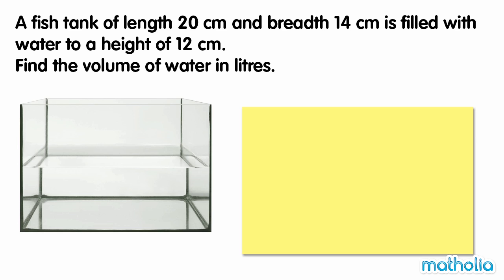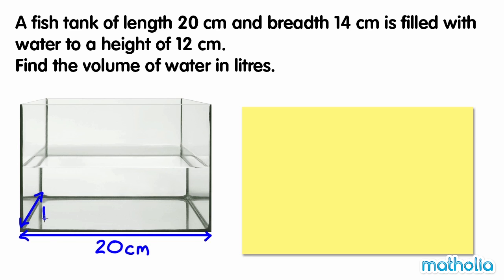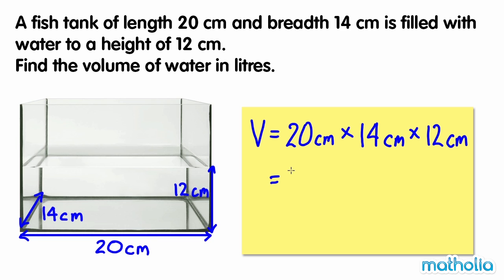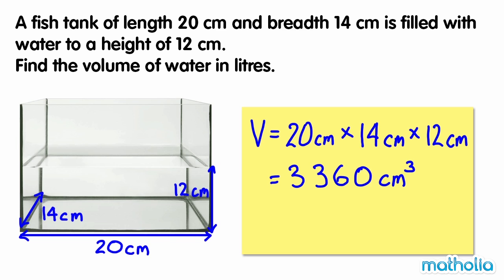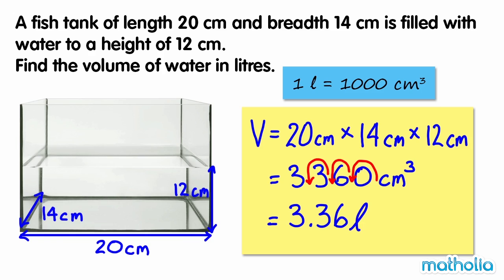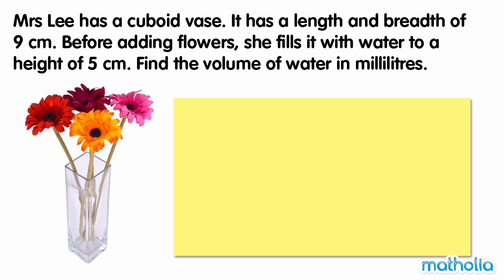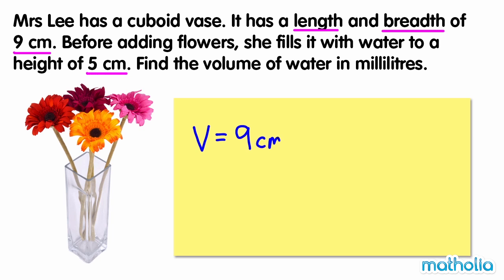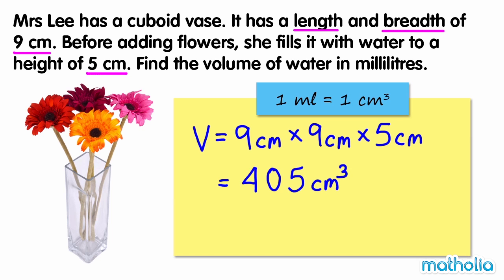Volume of a Liquid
Matholia educational maths video on volume of a liquid.

Learning Targets:
I can estimate liquid volumes and masses of objects using standard units of measure (millilitres, litres)
I can measure liquid volumes and masses of objects using standard units of measure (millilitres, litres)
I can use a drawing to represent one-step word problems involving masses or volumes.
I can solve one-step word problems involving masses or volumes using addition, subtraction, multiplication, and division.